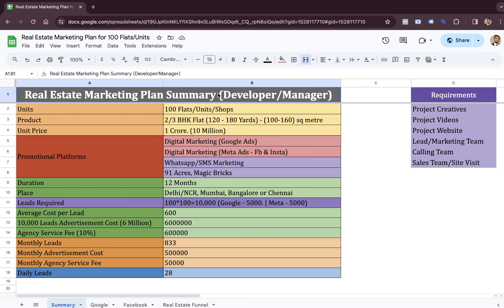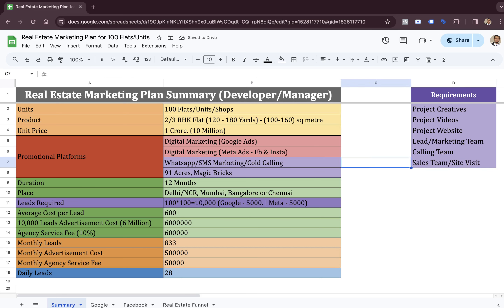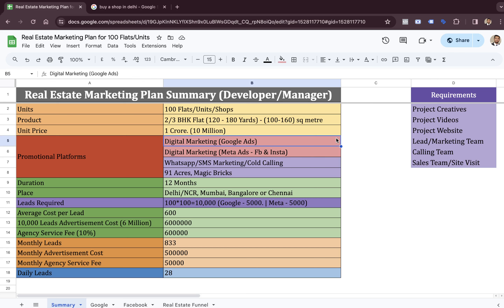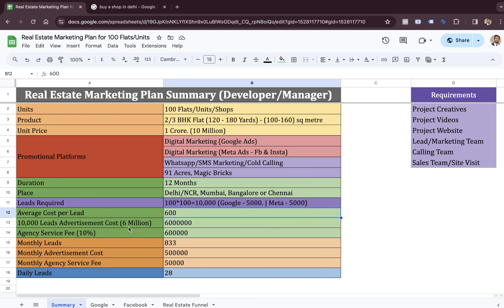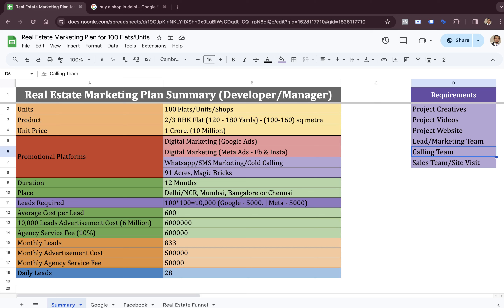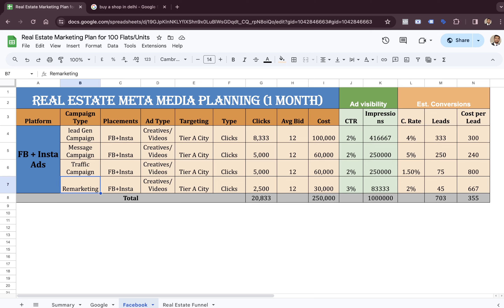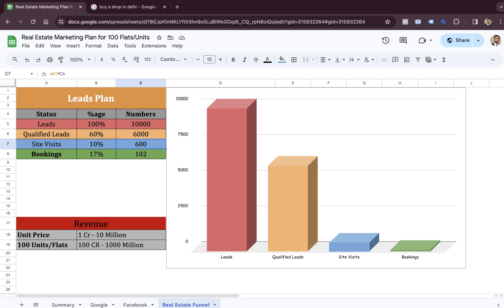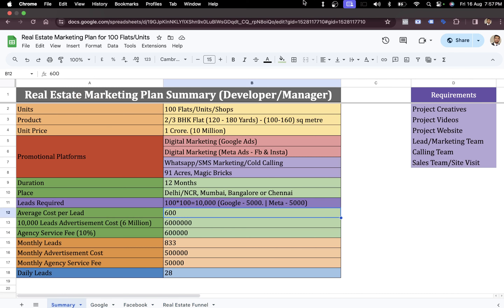Real Estate Marketing Strategy & Plan to Sale 100 Flats | Digital Marketing Planning